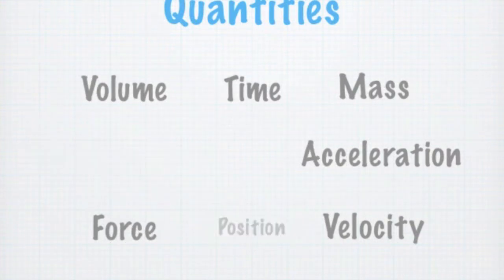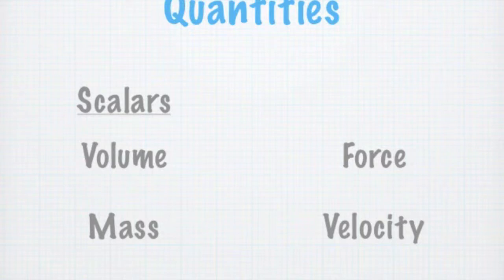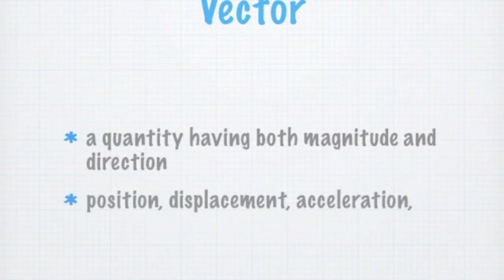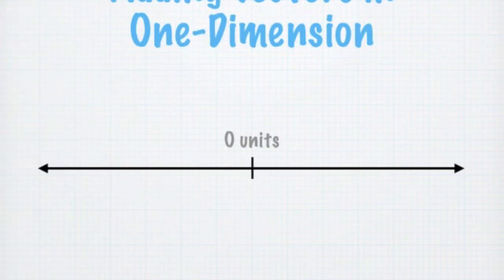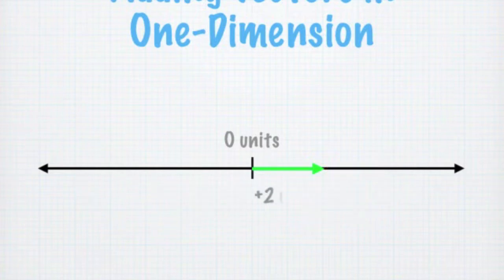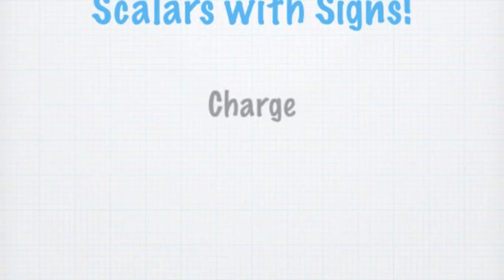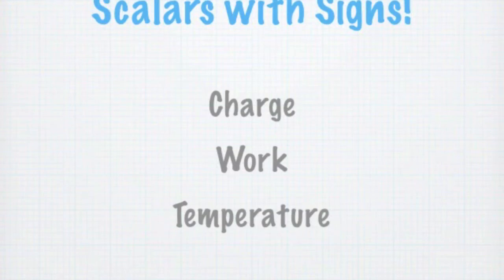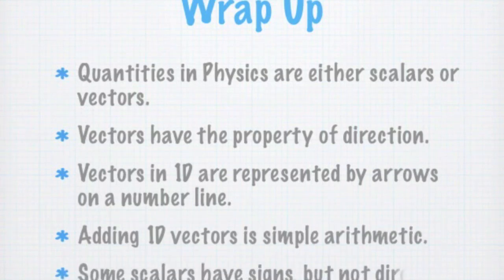Physics Lesson 3-3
This lesson will introduce you to scalars and vectors. These terms are used to distinguish between quantities that are affected by direction and those that are not. In describing motion direction is an important consideration and you need to know how to take direction into account when describing motion.